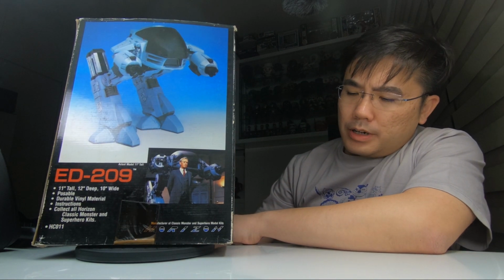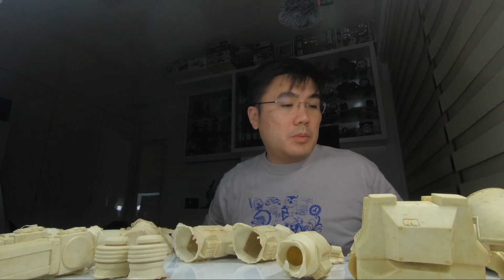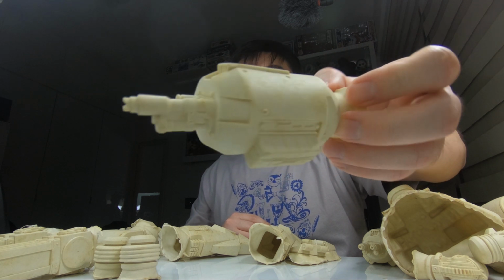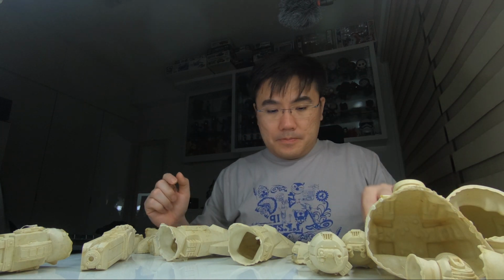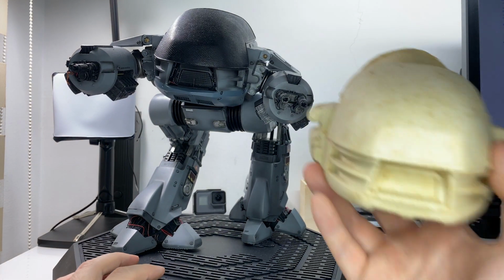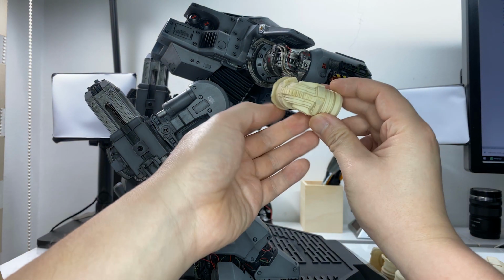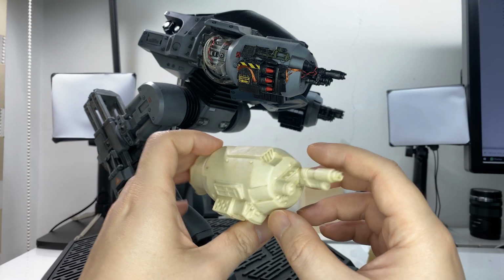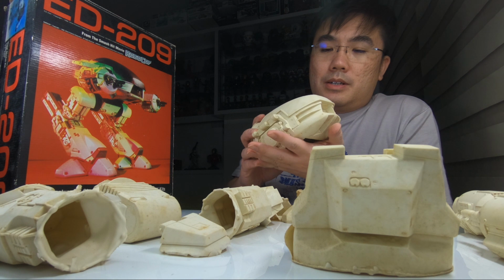Horizon ED-209 Vinyl Model Kit from 1989 Unboxing & Review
Unboxing & review of Horizon’s 1:9 scale ED-209 Vinyl Model Kit from 1989. Comparison with Chronicle Collectibles ED-209.

MUSIC

Voyage by Ikson